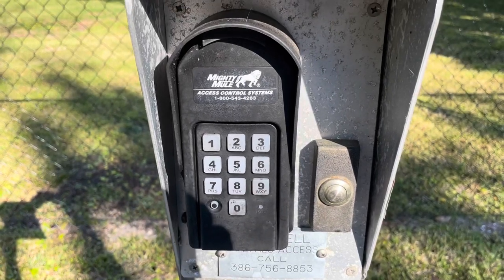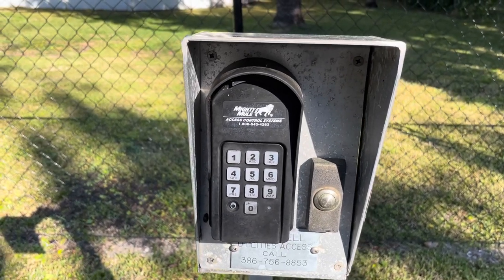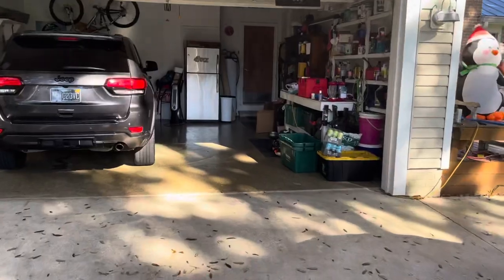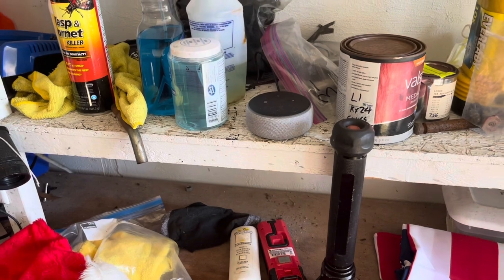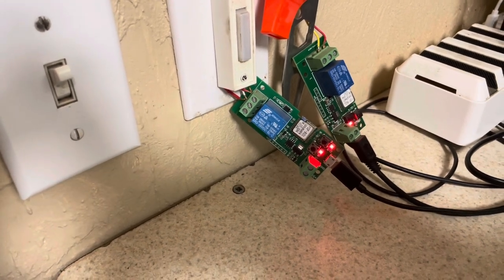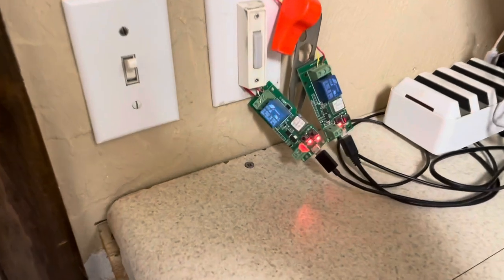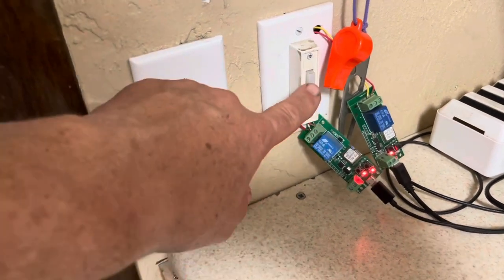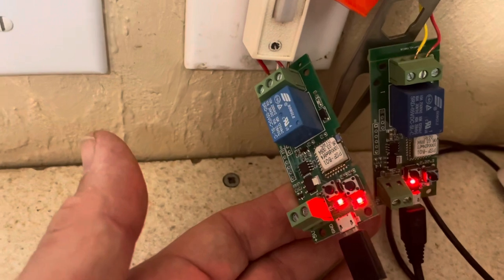Mighty mule gate opener life hack￼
A brief tutorial on something you can do to your mighty mule gate opener to improve its functionality￼.